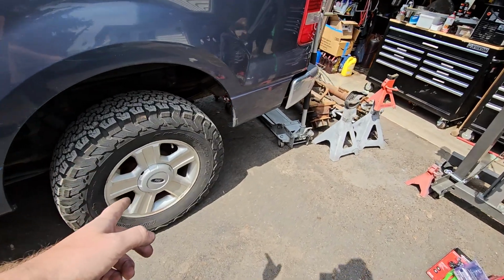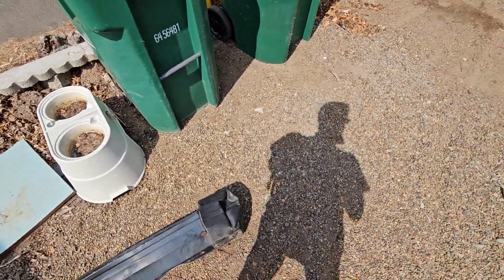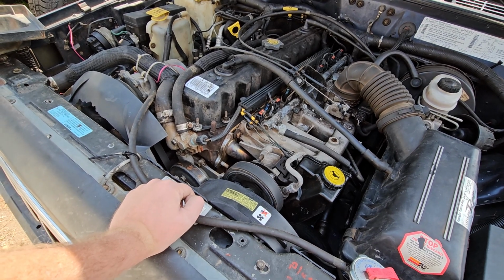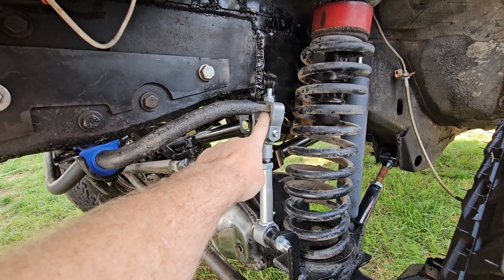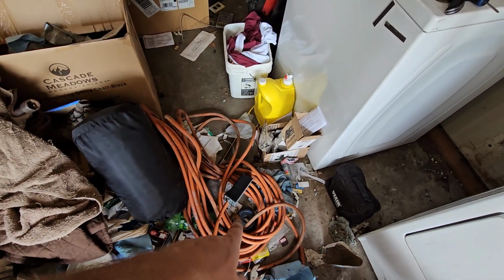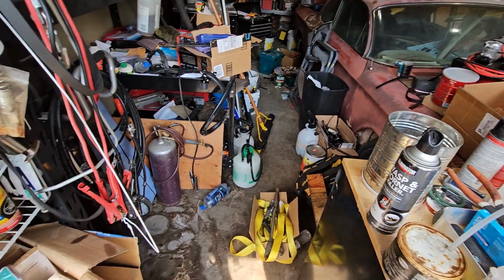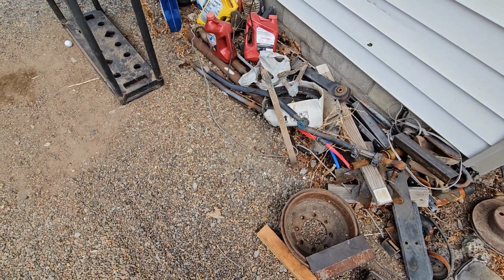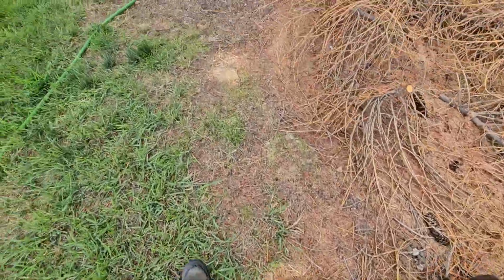Updates on F150, Blue Jeep & The Comanche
I lost the Footage of working on the Comanche and Blue Jeep as well as some about the F150 and my Uncles Trailer. In this Video I try to go over what I did and what is going on.